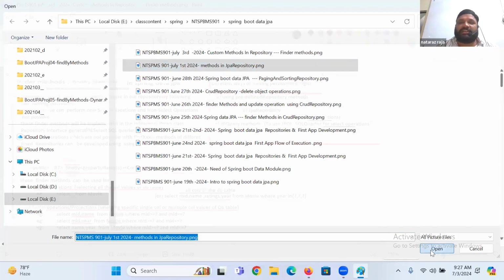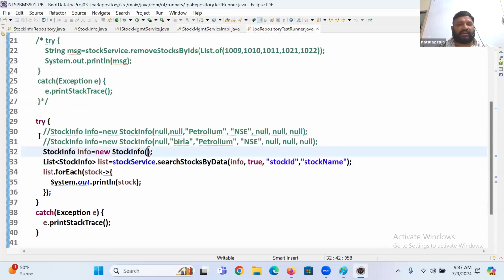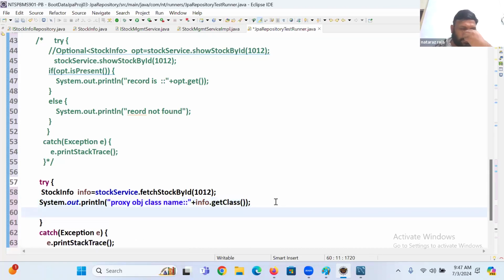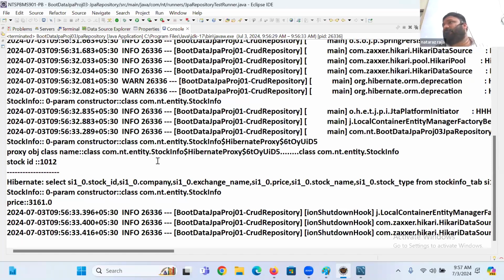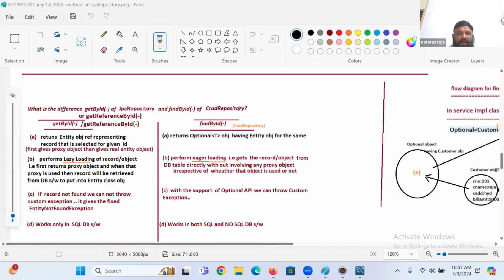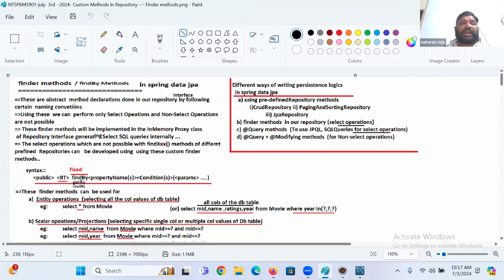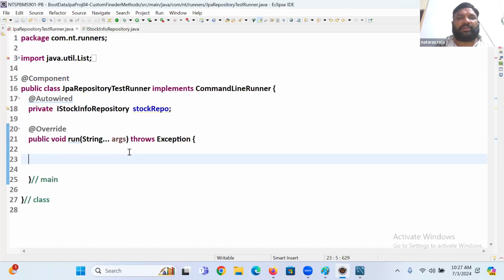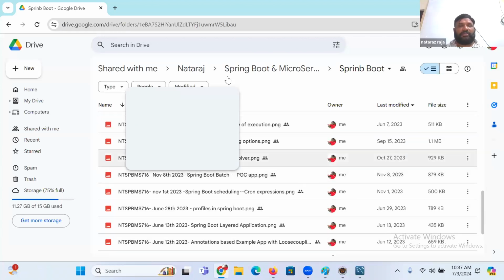Day-56 Spring Boot Data JPA Module-Custom Methods In Repository --- Finder methods 03-07-2024